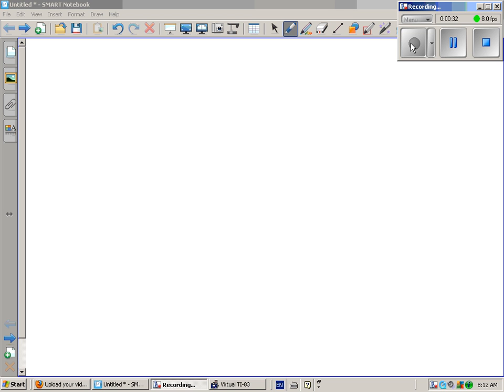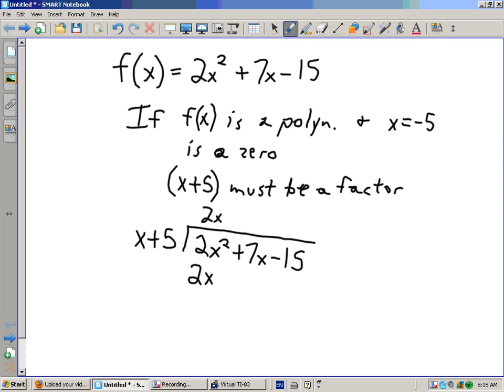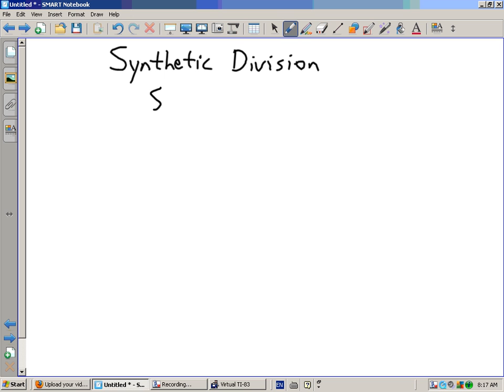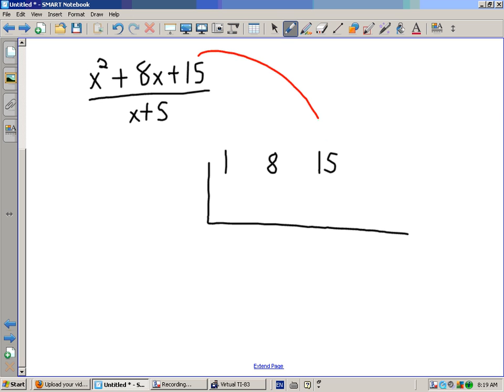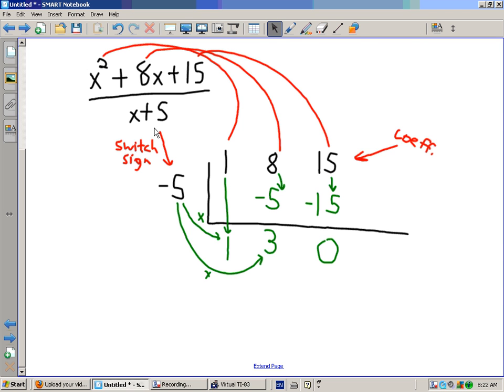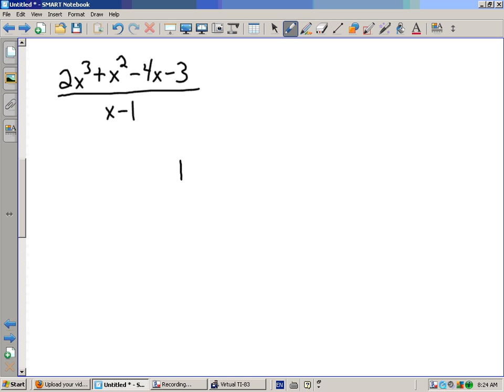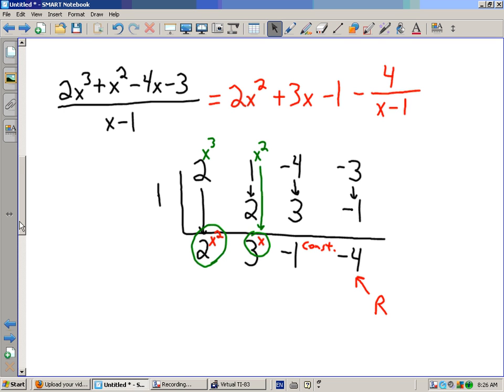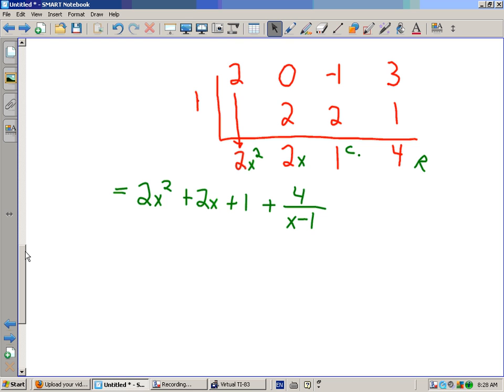AA2 4.3b Synthetic Division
4.3 This is an intro to the use of factoring polynomials to help find a zero and an intro to synthetic division, a shortcut of long division